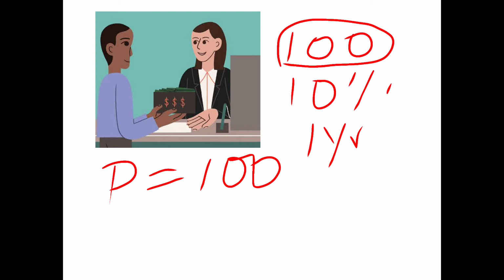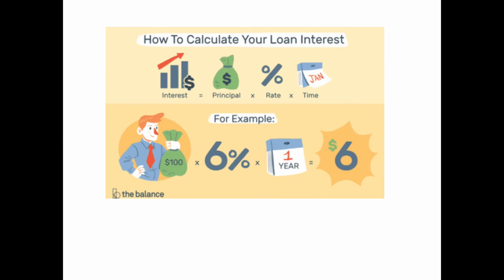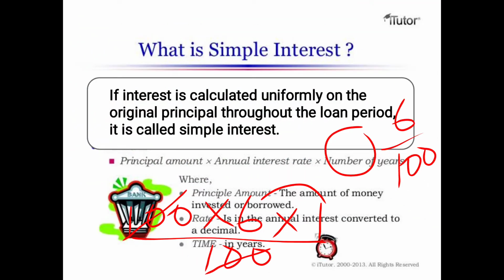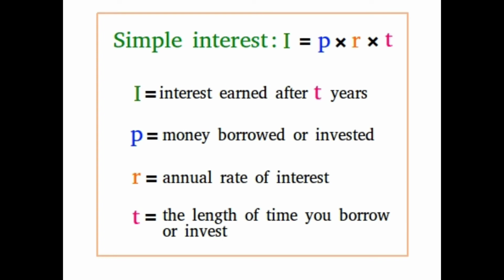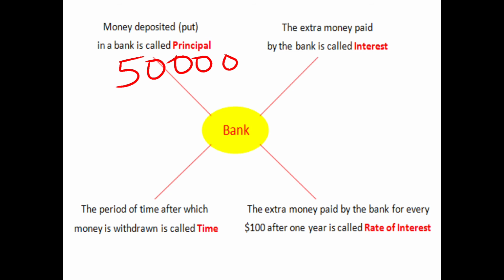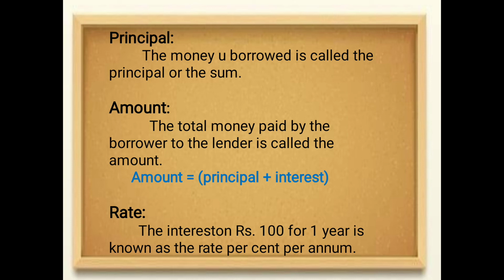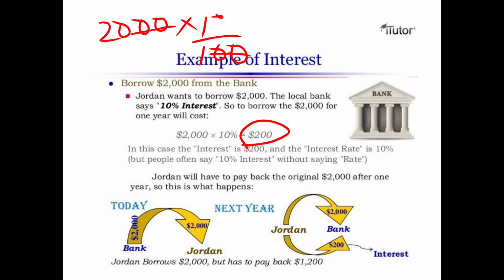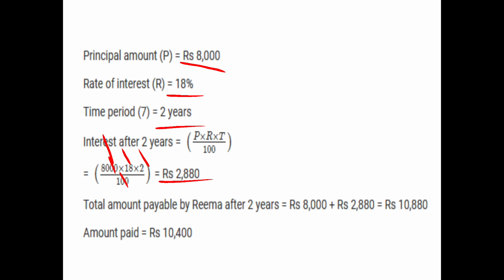Class-VII Mathematics-Chapter-12-Simple interest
San Academy